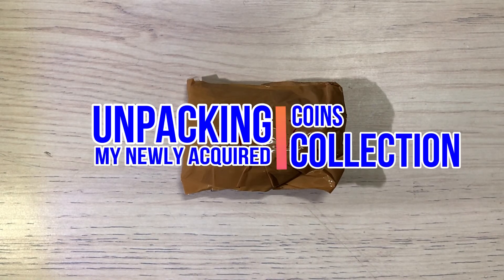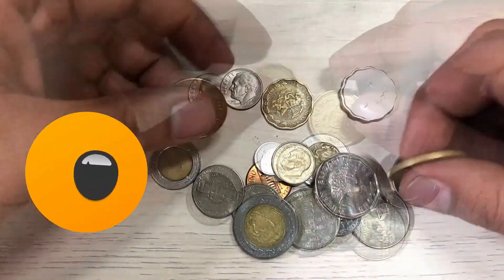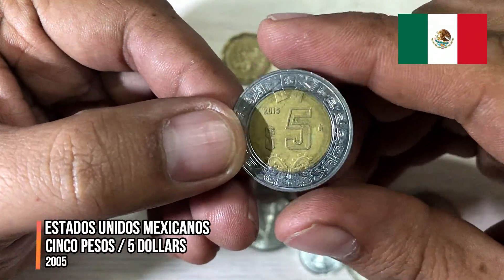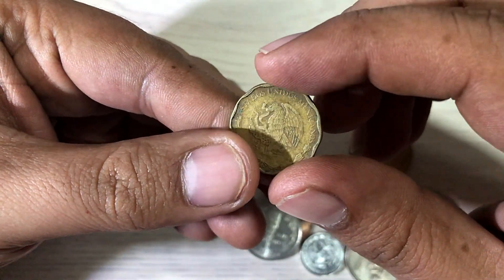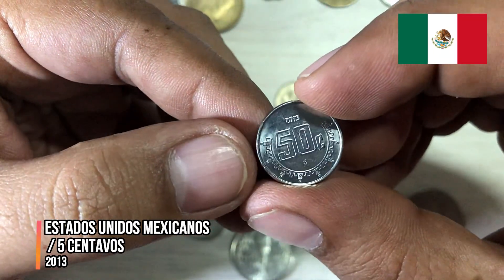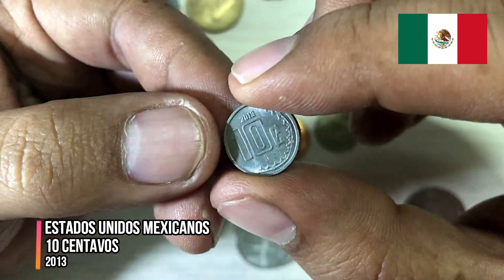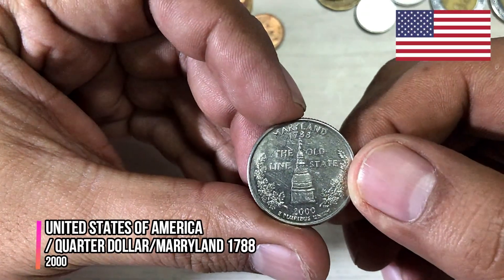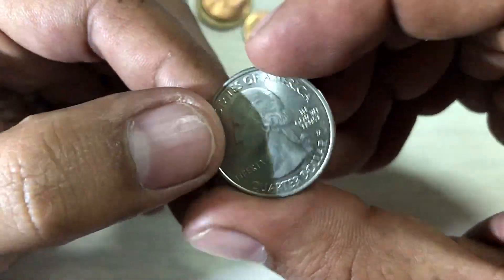Unpacking my newly acquired collection from Maricon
What's up everyone? I want to share to you a video of my new coins collection received from a friend.